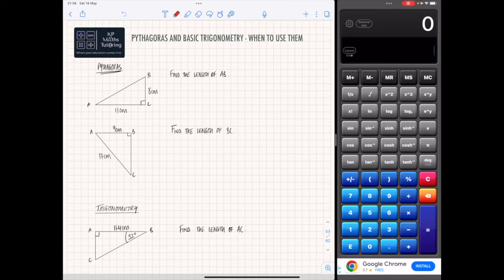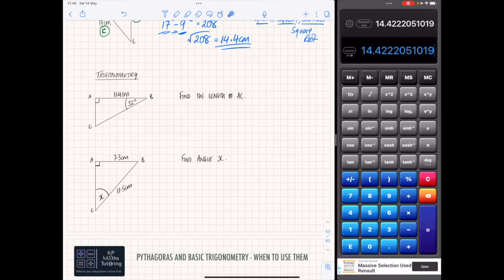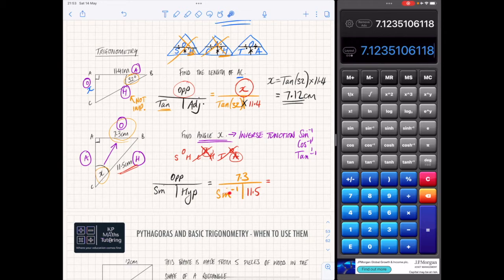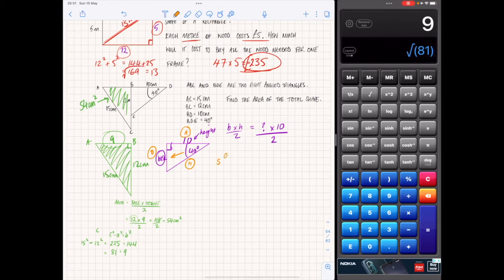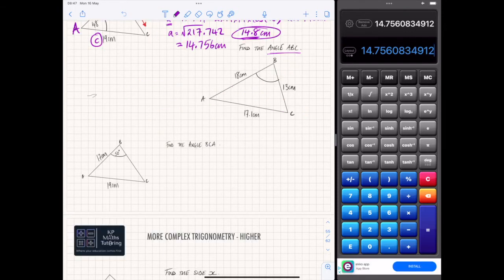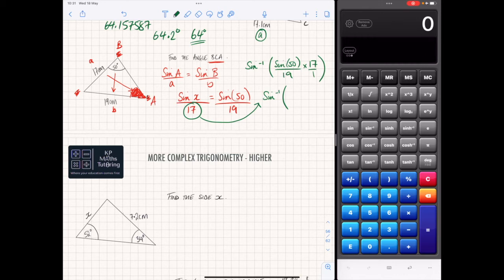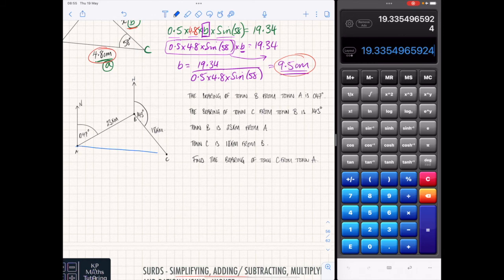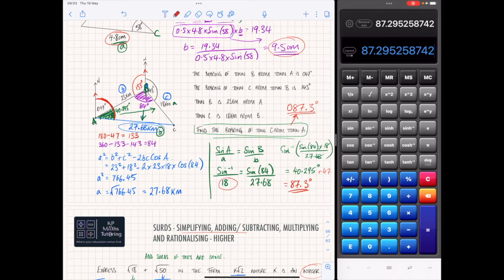Pythagoras and trigonometry - Higher and Foundation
In this video I go through the basics of Pythagoras and Trigonometry into more complex trigonometry. Useful for higher and foundation. Use the timestamps below to find the correct section you need:

00:00 Pythagoras
07:35 Basic trigonometry in right angled triangles (finding a side)
13:47 Basic trigonometry in right angled triangles (finding an angle)
16:35 Problem solving with Pythagoras and Trigonometry
25:33 Area of non right angled triangles
27:40 The cosine rule to find a side
30:30 The cosine rule to find an angle
35:15 The sine rule to find an angle
38:58 The sine tule to find a side
41:18 Reversing sine rule for area
44:55 Solving bearing problems using the cosine and sine rule